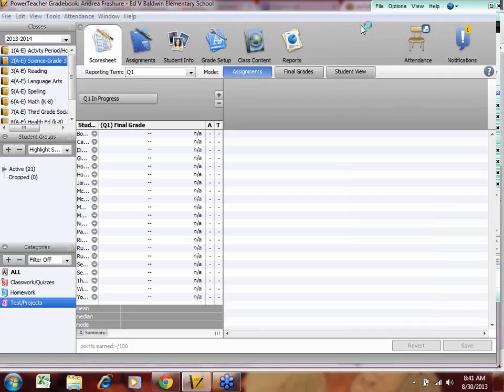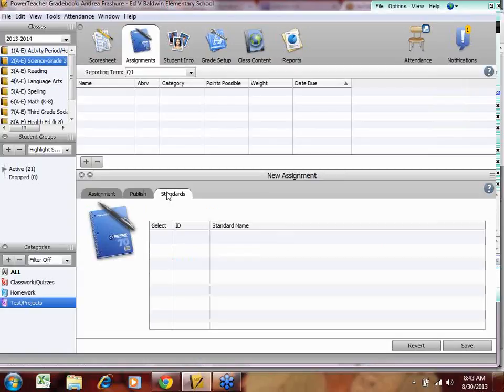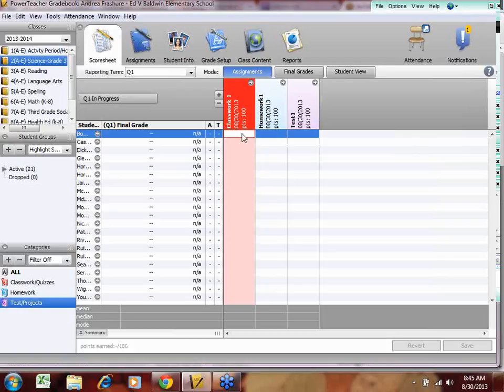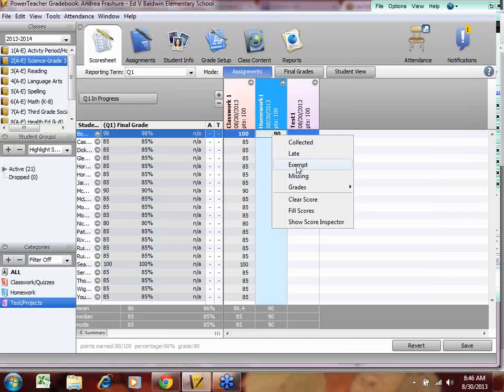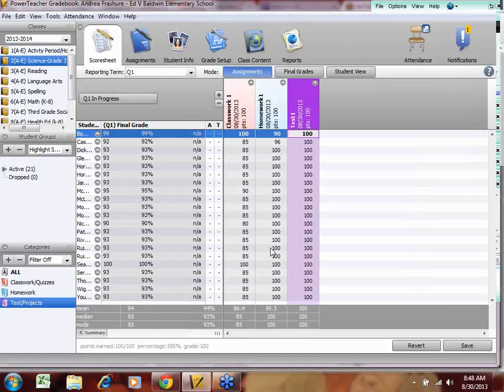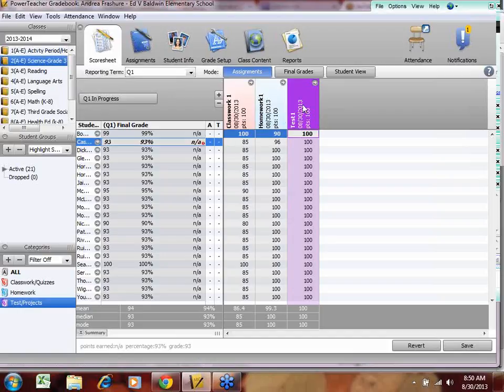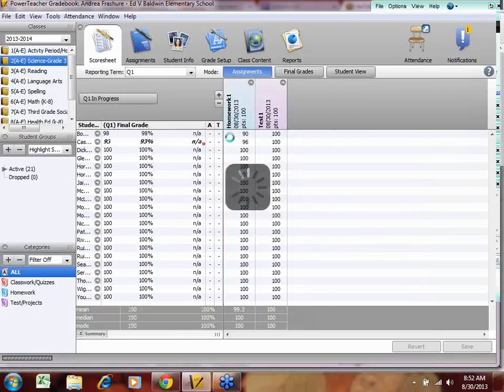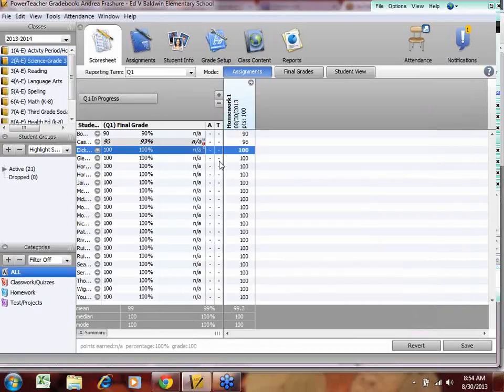Elem Assignments and Grades 3-5